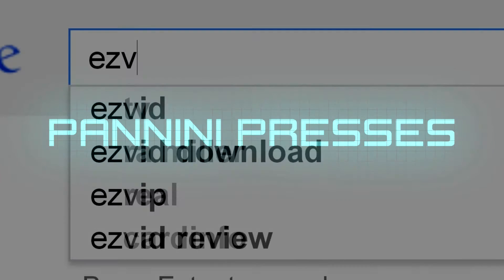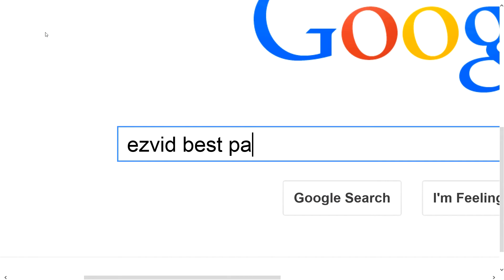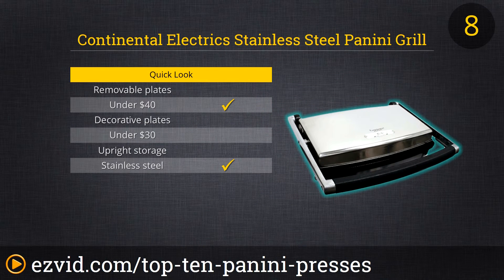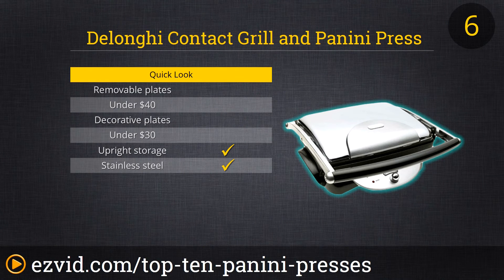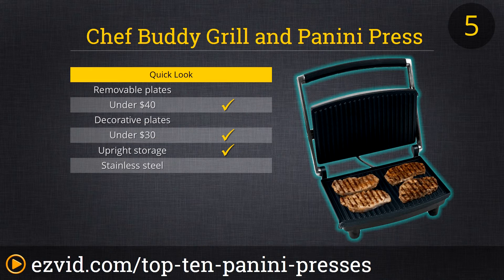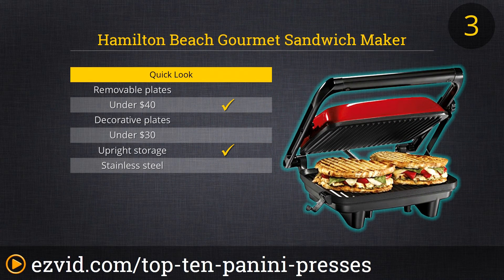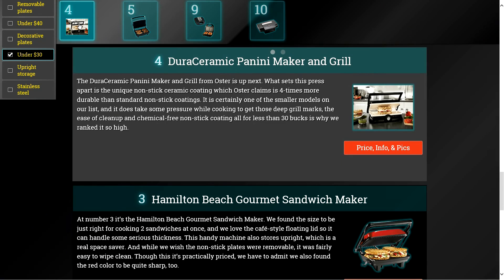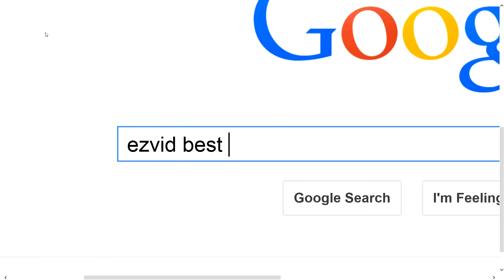Top 10 Panini Presses 2015 | Compare The Best Panini Presses